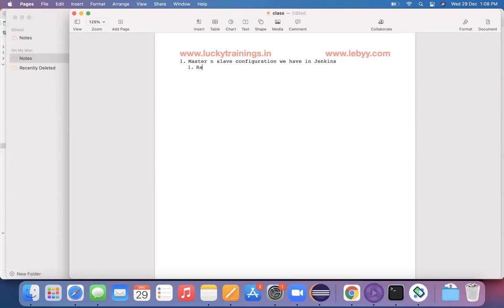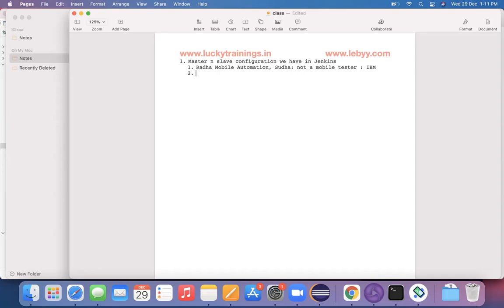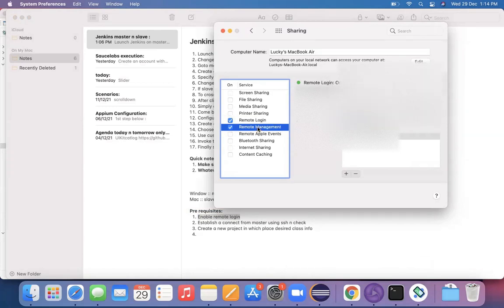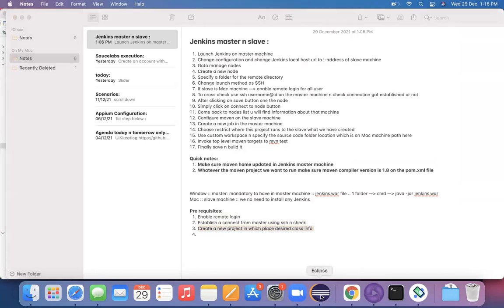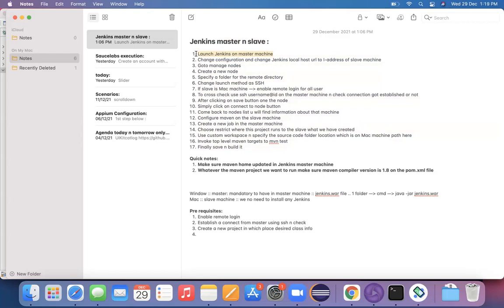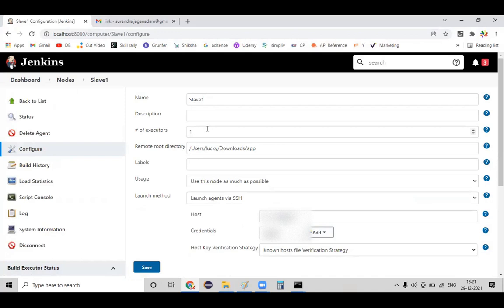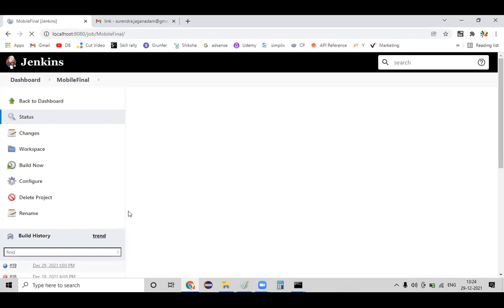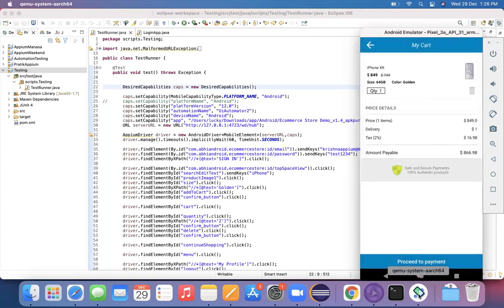Appium Jenkins Master Slave Set up Step By Step with example | Jenkins Master Slave Configuration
MasterandSlaveConfiguration
Jenkinsmaster-slaveconfigurationonwindows